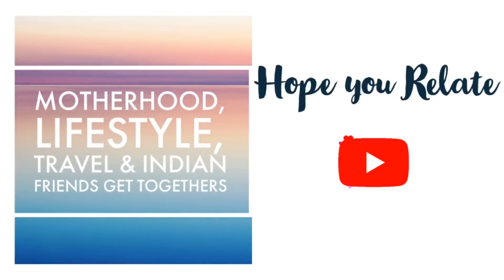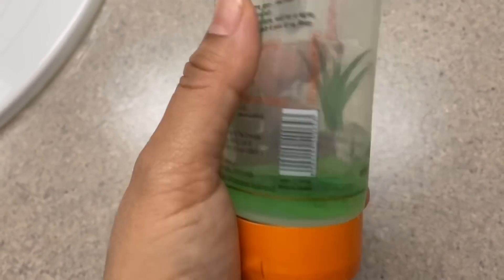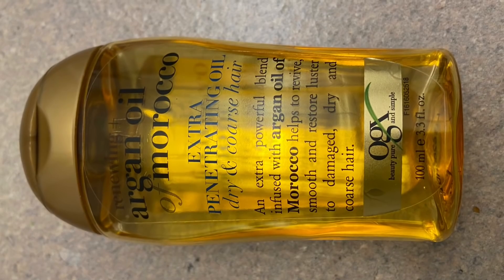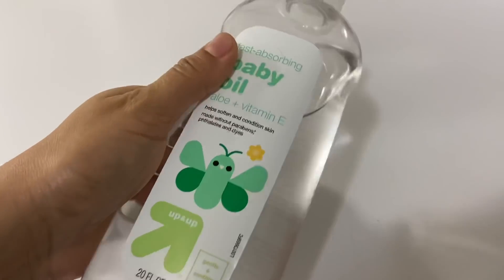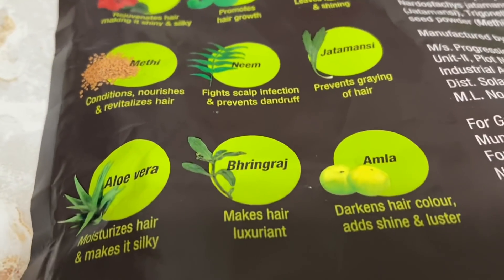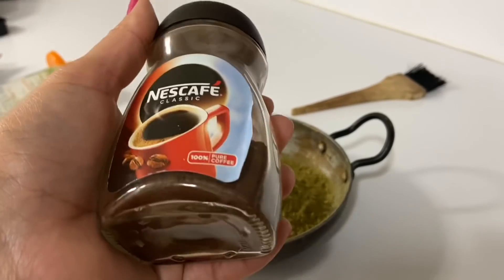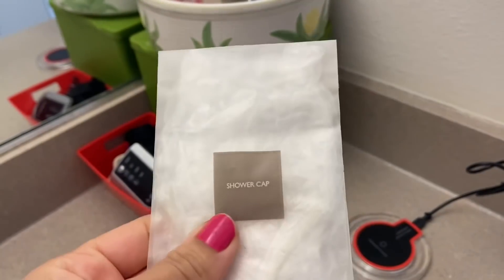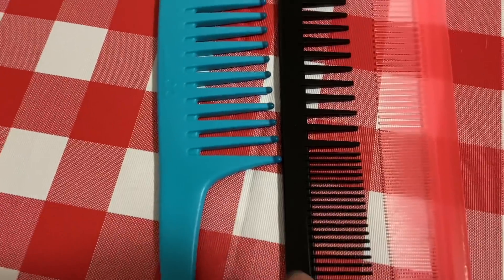My Hair Care Routine for Healthy Hair/Indian Mom Hair care routine/Tips for Healthy Hair#Haircare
Hey Guys I am Gaura ,Here I am sharing my simple and easy hair care routine with you all.

hair care products mentioned in the video-
ALOE VERA GEL
VITAMIN E BABY OIL
ARGON OIL OF MOROCCO
HENNA FOR HAIR PACK
PATANJALI ALOE VERA GEL
DABUR INDIAN MUSTURD OIL
SHAMPOO & CONDITIONER